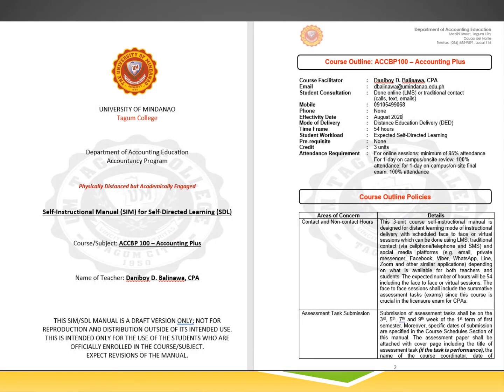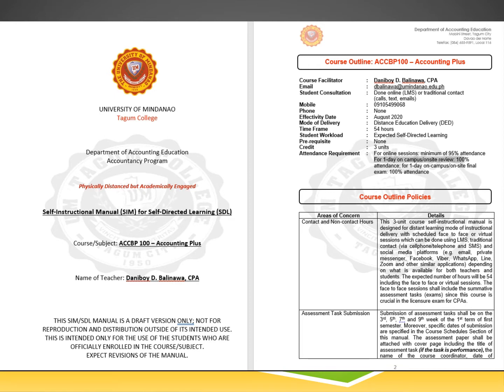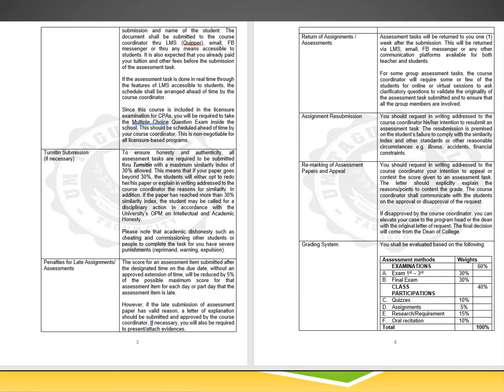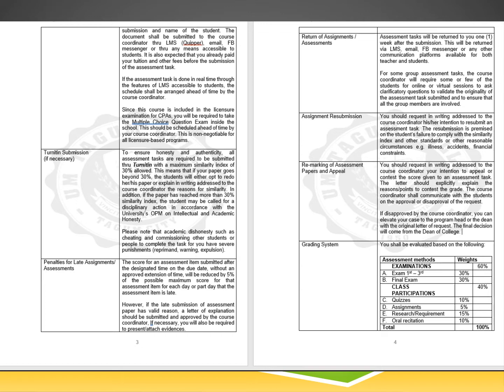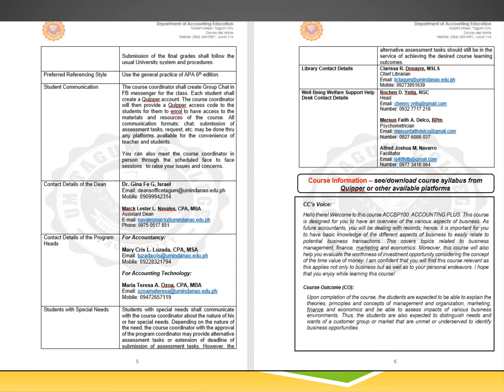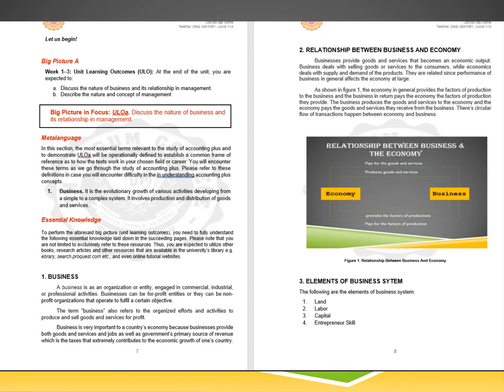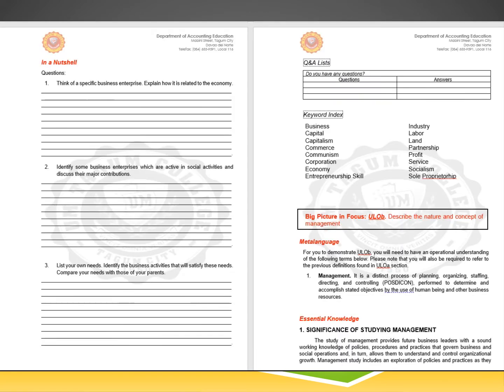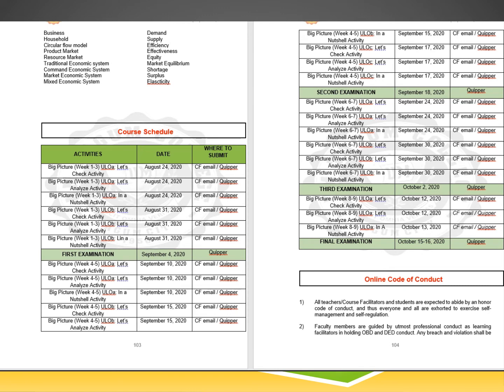ACCBP100 SIM Discussion